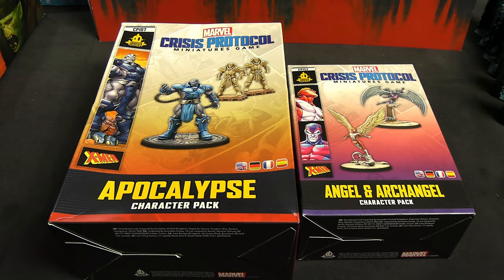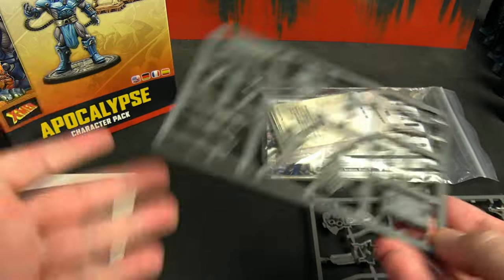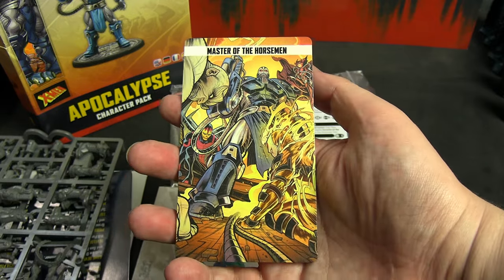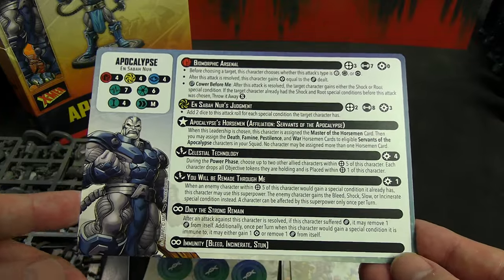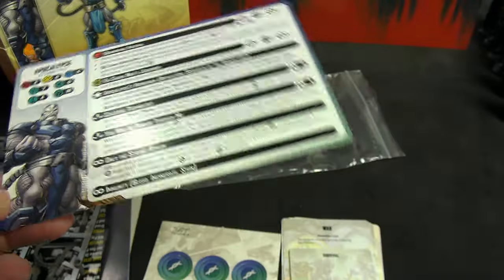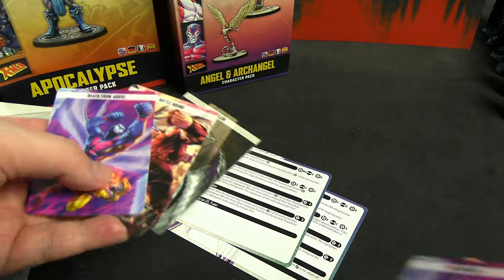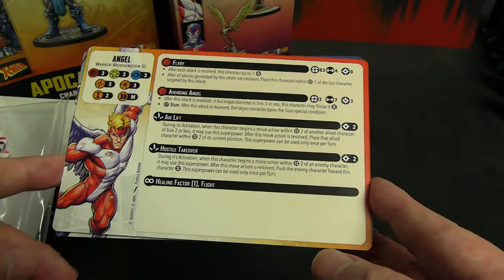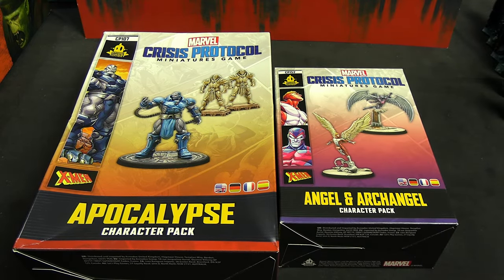Unboxing Apocalypse, Angel & Archangel for Marvel Crisis Protocol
Marvel Crisis Protocol is the miniature game by Atomic Mass Games.